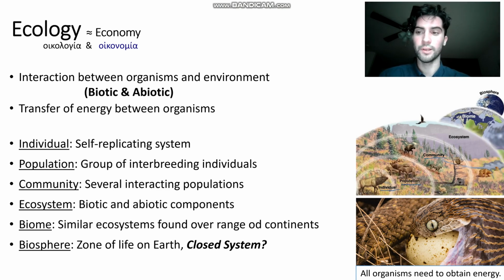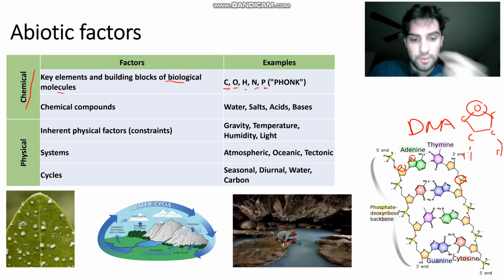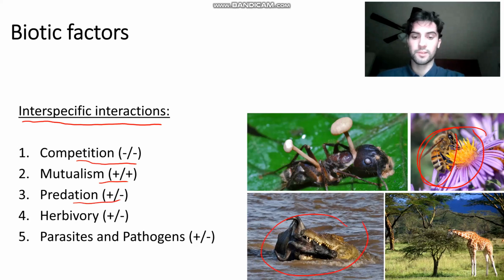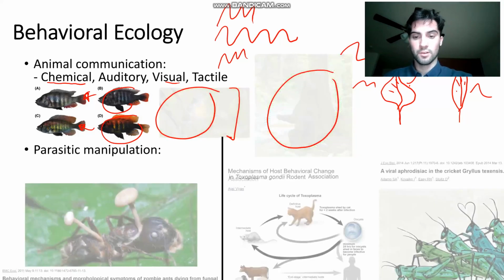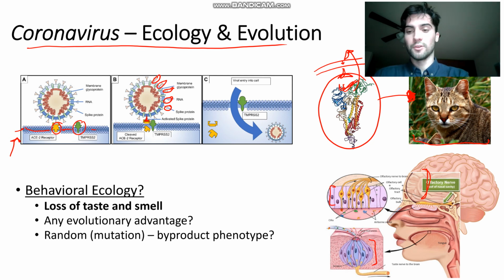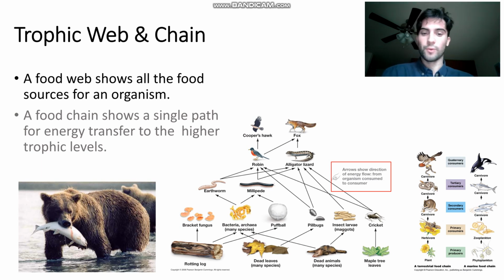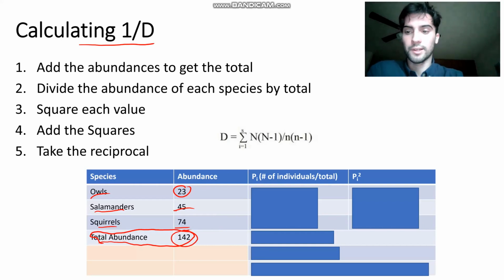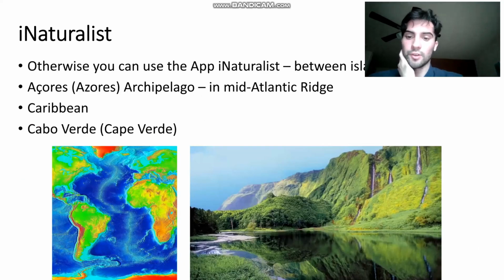Lab11 - Energy, Ecology & Economy